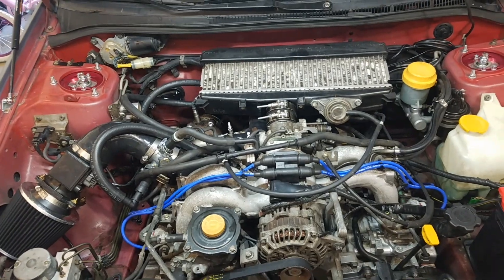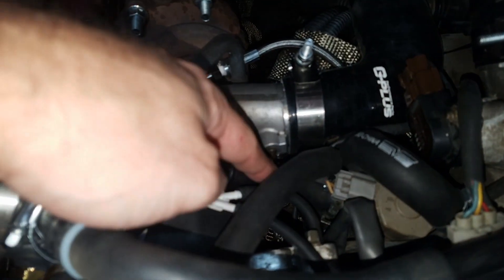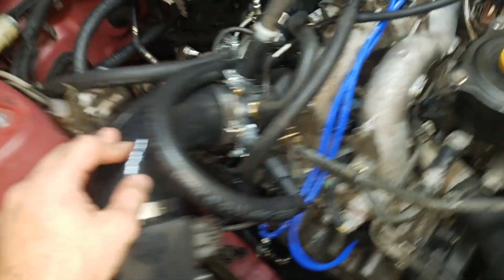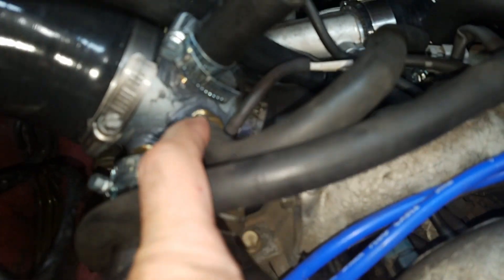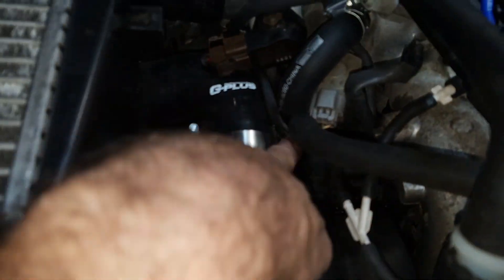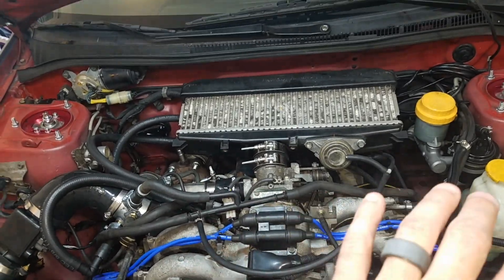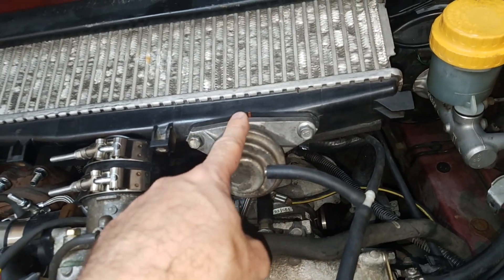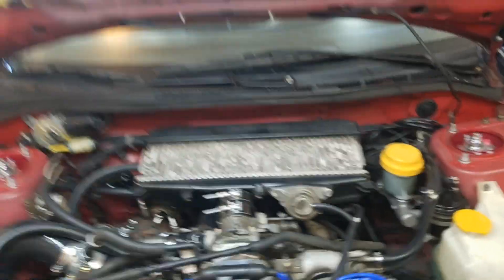Subaru EJ22 Turbo Build Part 6: It Starts! Intake/Vacuum line routing.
I go over Intake line routing, a few more tips for this build and finally start it.